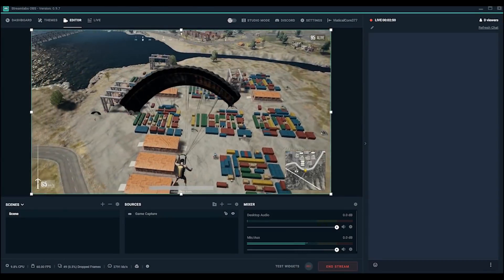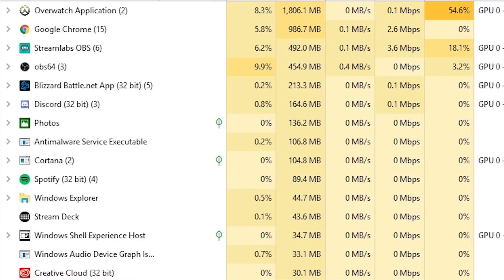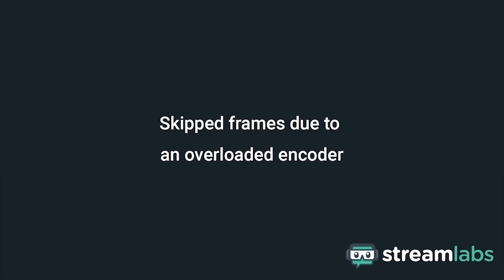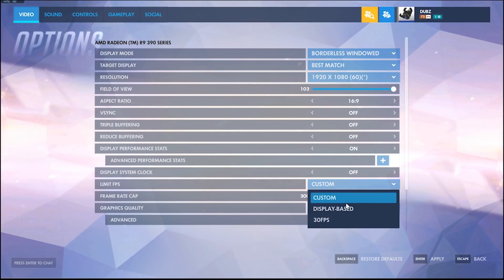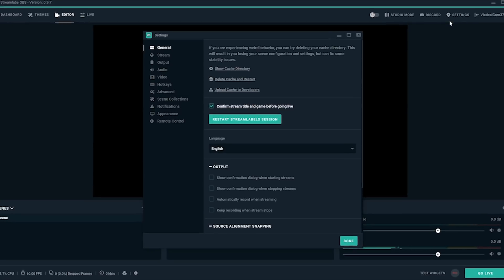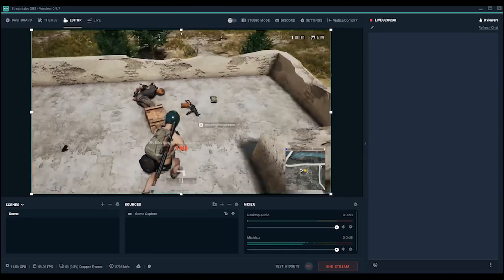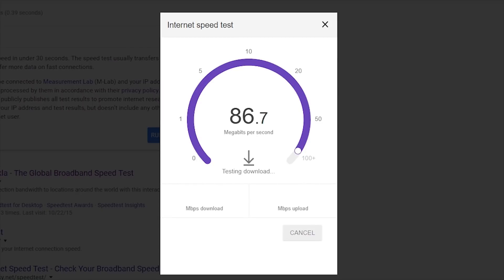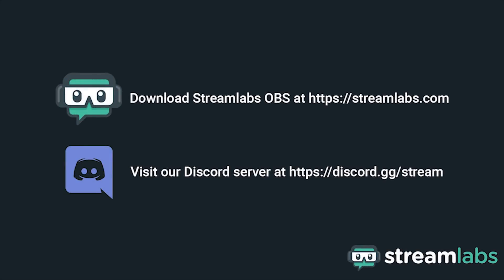A Streamers' Quick Guide To Frame Management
Streamlabs OBS will help you save CPU usage by up to 20%, but if you’re still experiencing issues with dropped, skipped, or lagged frames--don’t panic! In this video you will learn how to identify different pesky frame issues, common causes of these problems, and recommended solutions.

Read more about what Streamlabs OBS has done improve encoder settings with game aware video encoding

Check out some popular free tools to check your internet speed